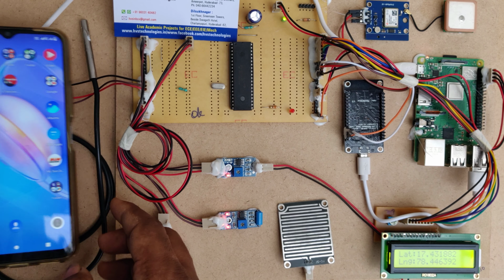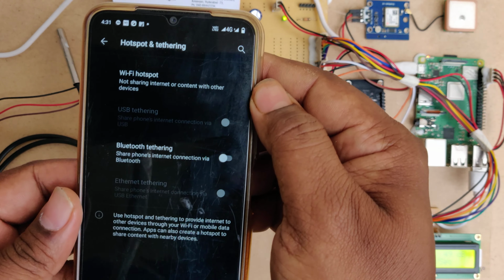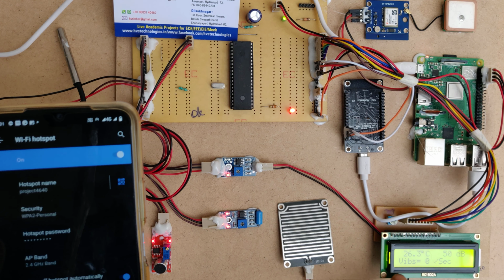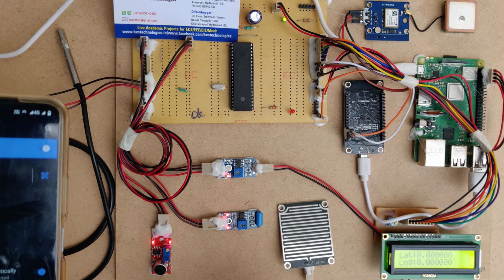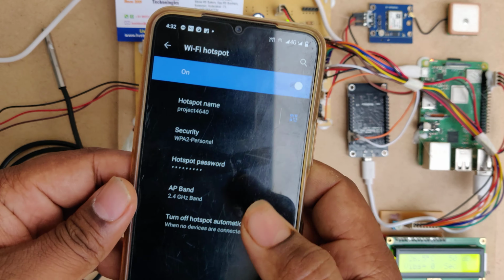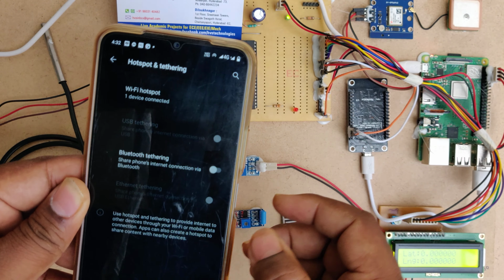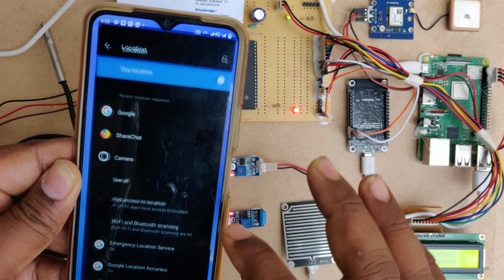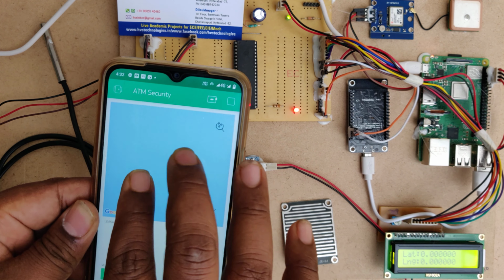Fault Classification On Vehicle Power Transmission System using Raspberry pi and Blynk App